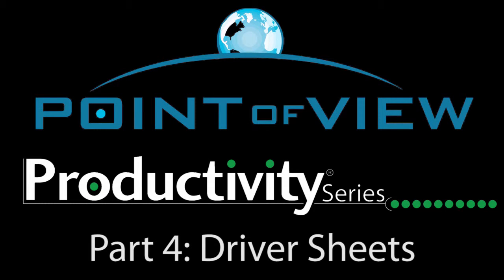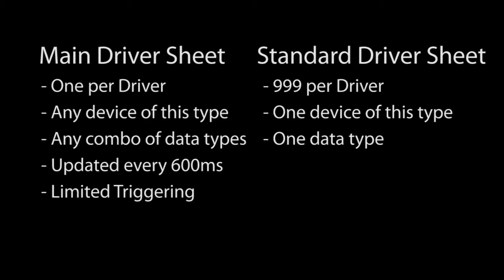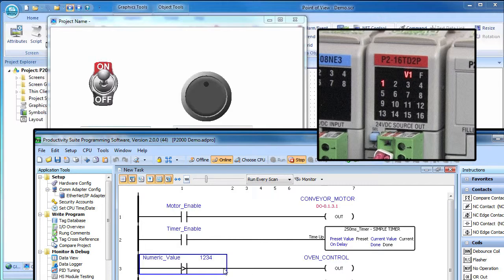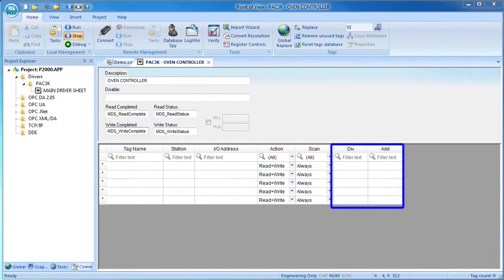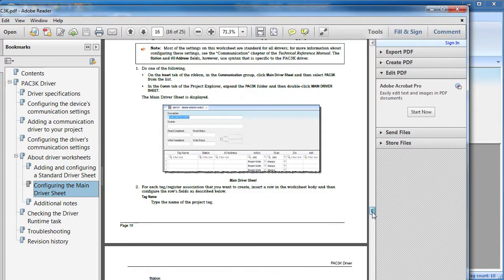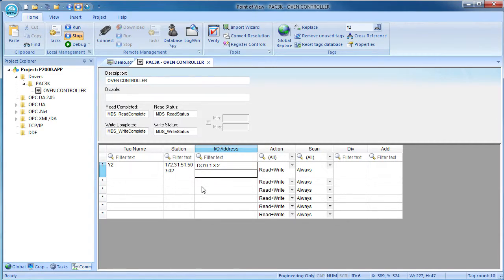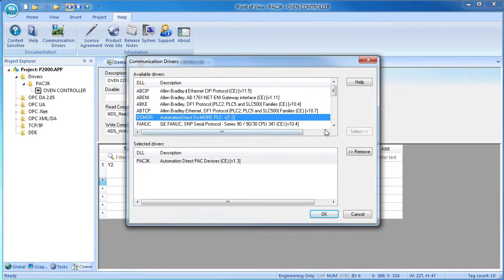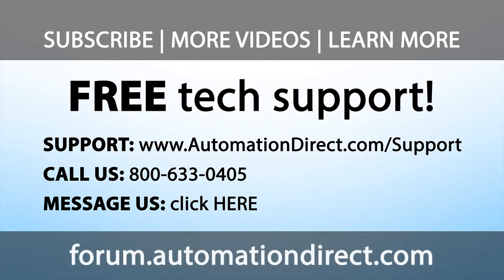Point of View Productivity Series Part 4: Driver Sheets from AutomationDirect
(VID-POV-0014) - Learn how to create your own tables or "Driver Sheets" for those times when Tag Integration doesn't give you quite enough control over the Tag. This is especially helpful when you want to automatically scale a tag or work with arrays of tags.